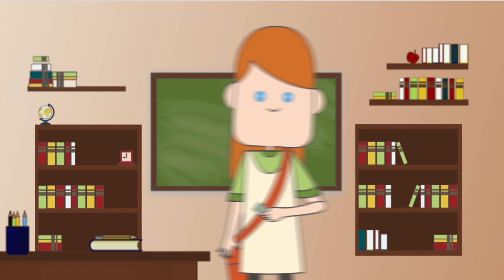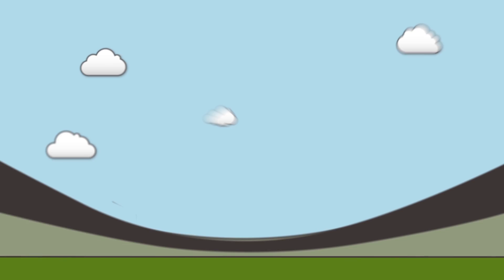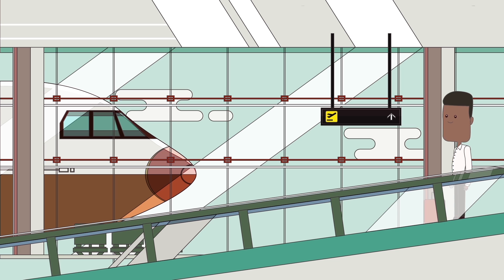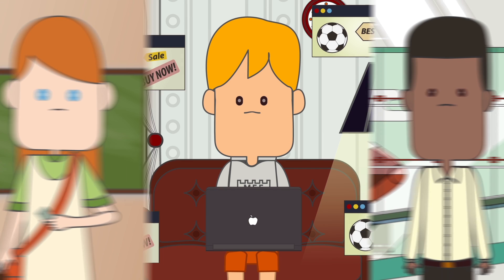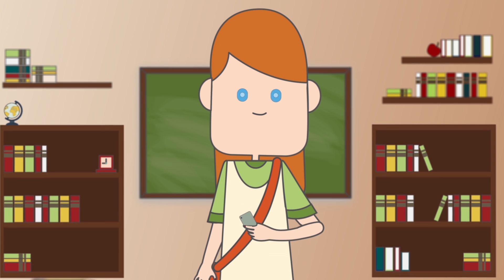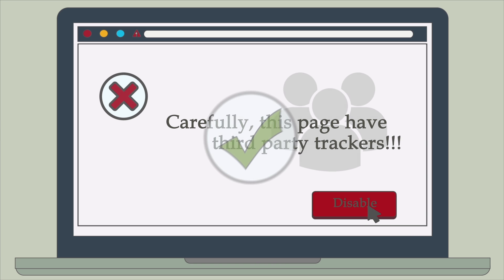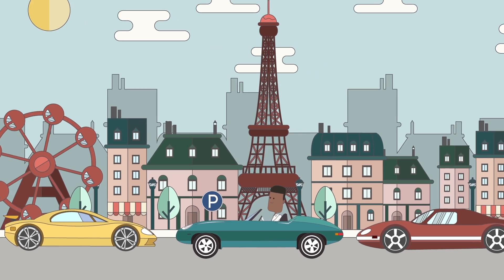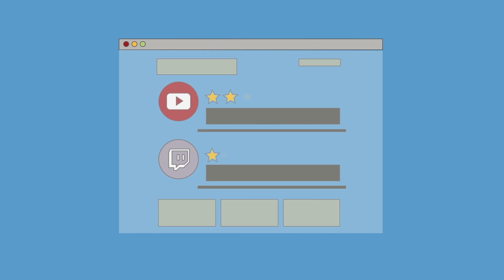Privacy flag tools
Introduction to the Privacy Flag tools